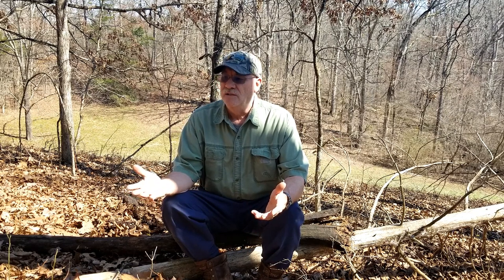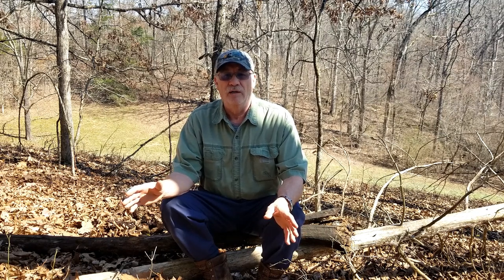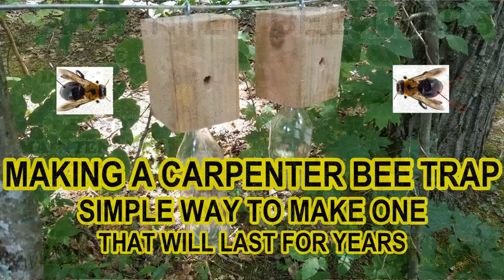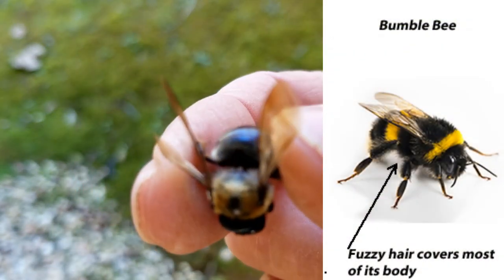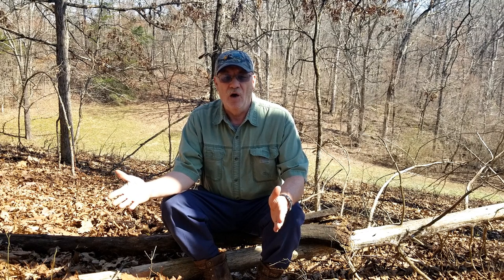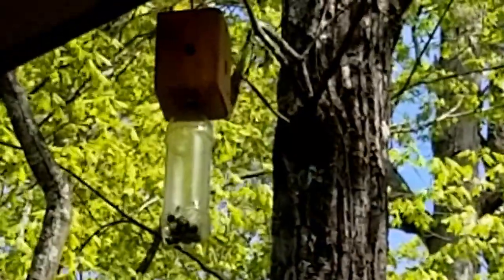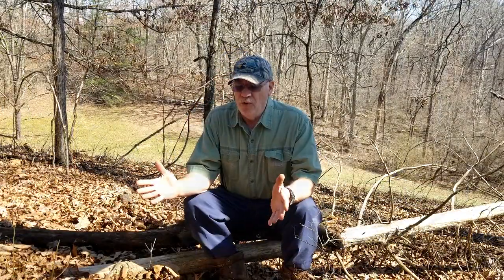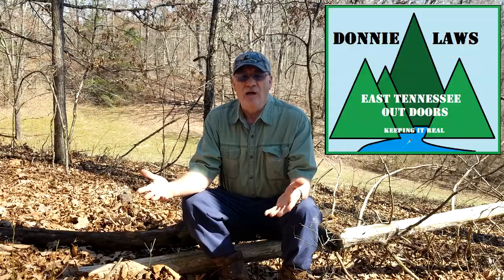Carpenter Bee Traps Reminder on How to stop them wood boring Bees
It's that time of year to get ready for the wood eating Carpenter Bees again. Everything you need to know on how to stop these pest around your home.   Thank s for watching friends.                                                                                                     How to stop Carpenter Bees Video LINKS: Carpenter Bees, Everything you need to know CARPENTER BEE TRAPS. How to make them and where to hang them. Handy Carpenter Bee Trap TIPS/TRICKS/ TOOLS for Putting up or Taking down your Bee Traps. CARPENTER BEE TRAPS Made simple that will catch many a Bee for a LIFE TIME. Metal Detecting 2. Wildlife Videos 3. History & Mountain Culture 4.The Unexplained 5. Home projects 6. Hunting & Fishing 7. Nature Videos 8.Mining History 9. Video Shorts